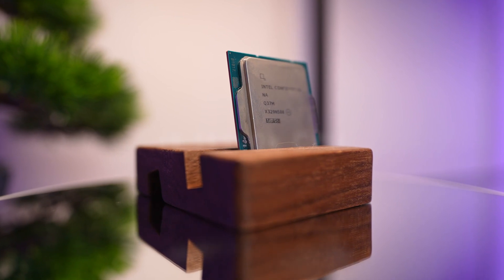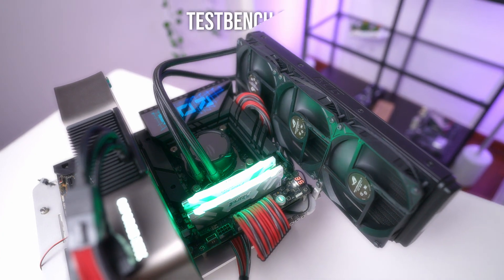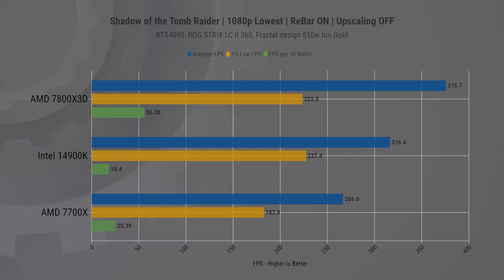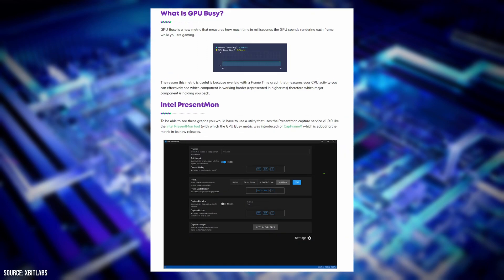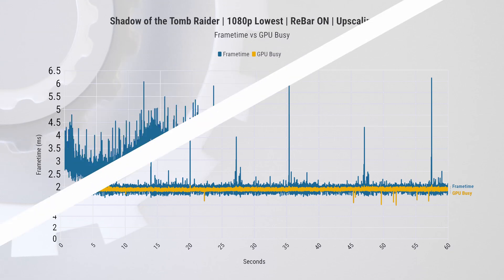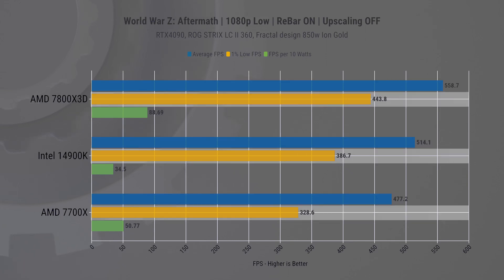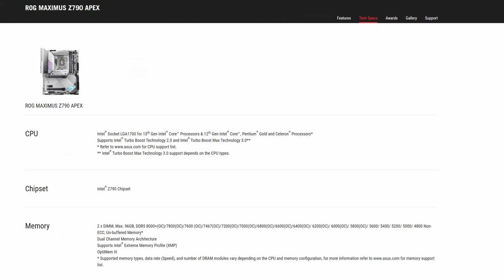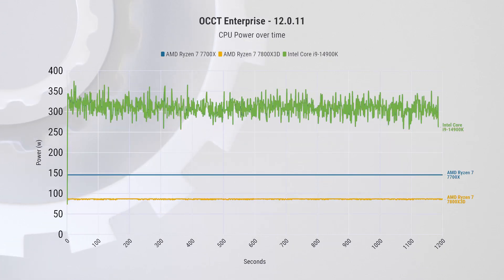Brutal! Intel i9 14900k CPU Review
Today, we've got something truly exciting on the bench - the upcoming powerhouse from Intel, it’s the Core i9-14900K! This is a beast of a chip which might just give your cooler or power supply a run for its money, it’s packing 24 cores, 32 threads, and can turbo boost almost to 6 GHz on its Performance-cores! While it's a refresh from the 13th gen and may not bring crazy new features to the table, it does offer a proven and reliable performance ready to tackle whatever you throw at it.

Motherboard - ASUS ROG Z790 DARK HERO

CPU Cooler - ROG STRIX LC II 360 RGB

Memory - Kingston Fury Renegade 6800 M/T

Memory - Kingston Fury Renegade 7200 M/T

Storage - Samsung 980 PRO NVMe M.2 SSD 1TB

Video Card - NVIDIA RTX 4090 FE

Power Supply - Fractal Design Ion Gold 850W

Our Gear

Main Camera

Chapters:
00:00 - Intro
00:13 - Specs
00:35 - Our Testing
00:46 - Testbench
01:39 - Gaming Benchmarks
02:27 - GPU Busy
03:04 - GPU Busy Data
03:21 - Gaming Benchmarks Continued
04:08 - Productivity Benchmarks
05:06 - Cooling Struggles
05:51 - Summary